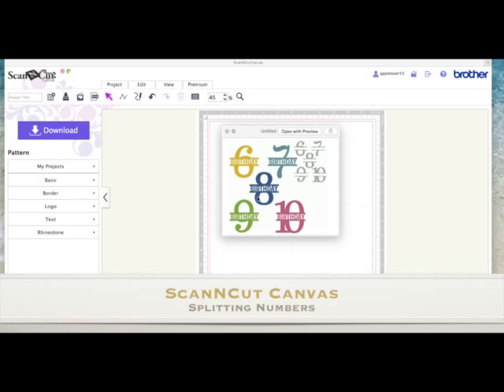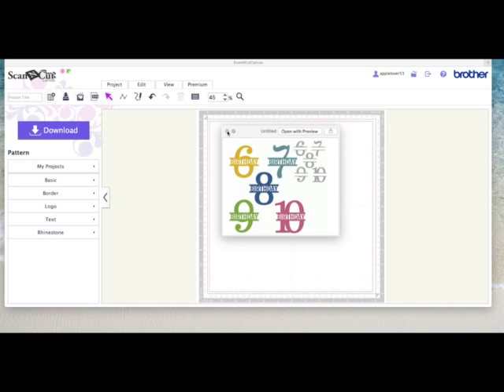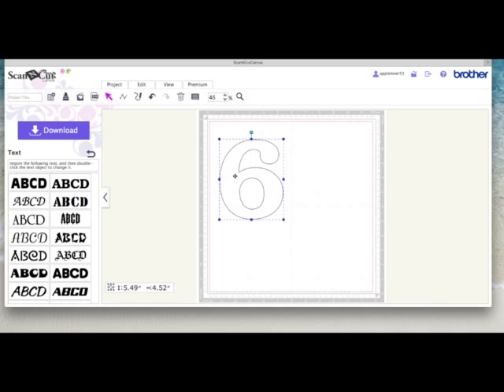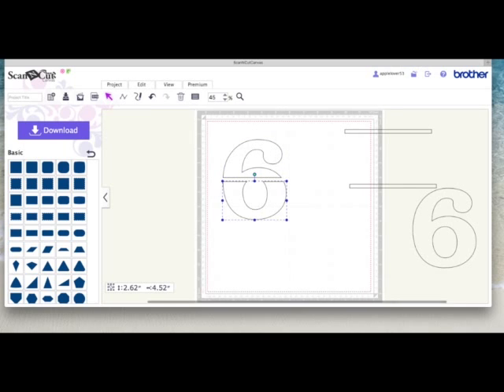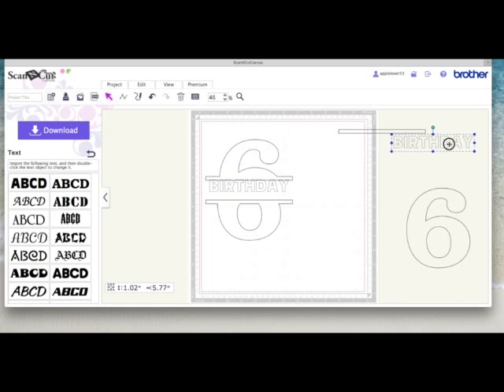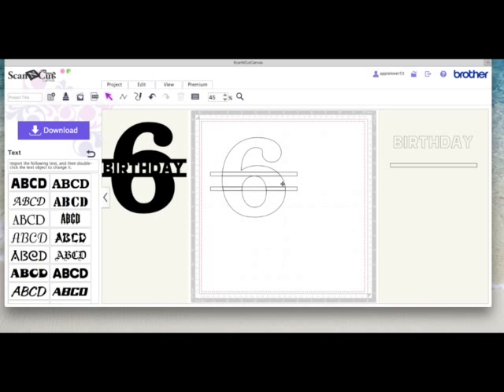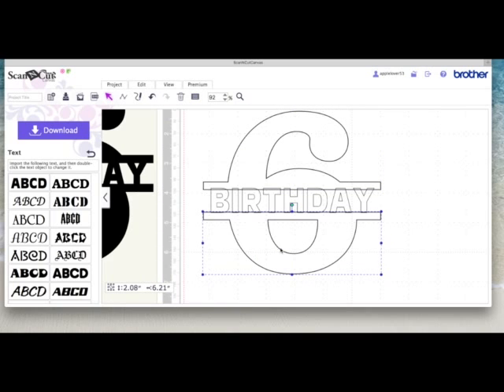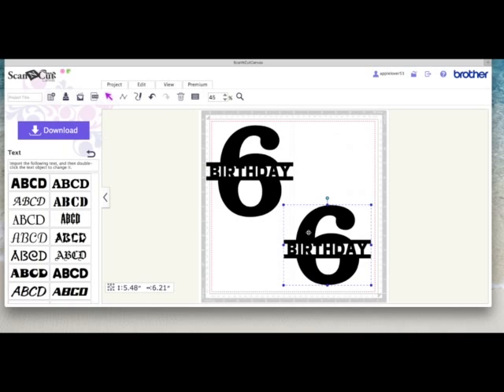ScanNCut Canvas Split Number Tutorial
You can use the Zig 2 way glue pen to restick your mats

In this quick video i show how you can split a number using SNC Canvas online.